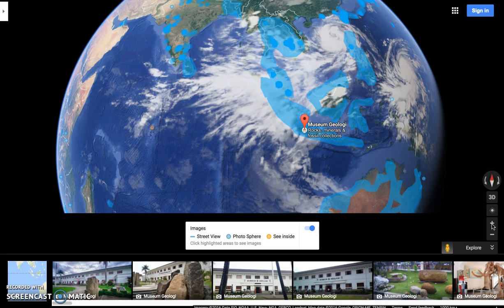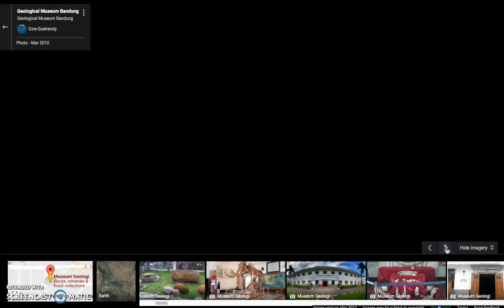Mickey Keats Google Maps Inodnesia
MAIT Module 6 Assignment